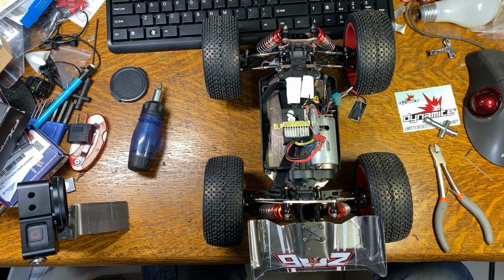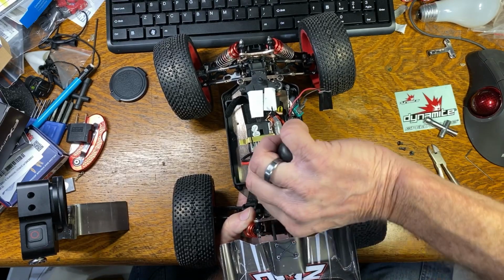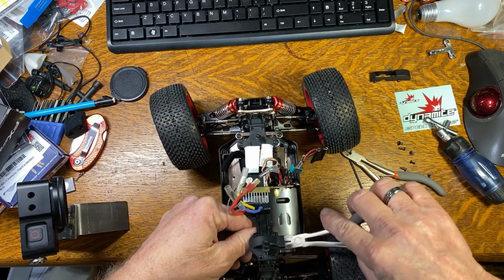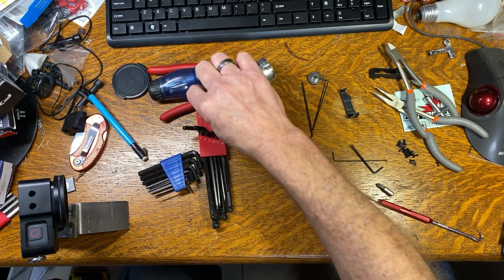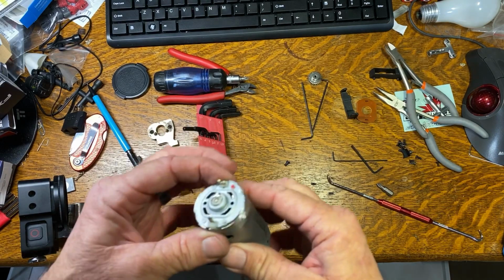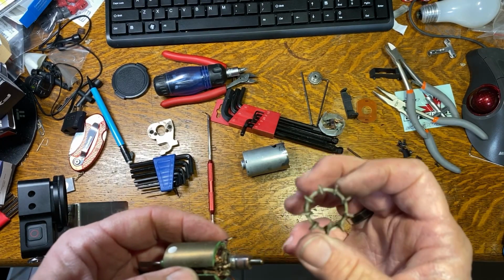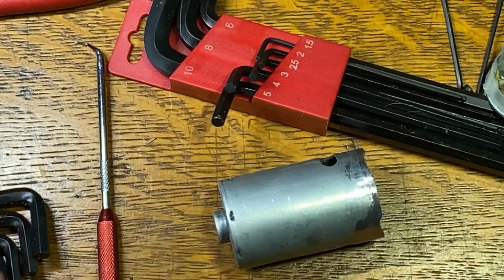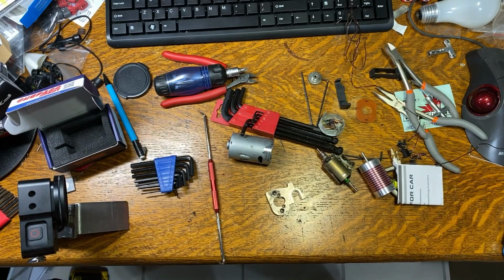WLtoys 144001 motor mod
WLtoys 144001 motor mod after effects. I’m going to pull the smoked motor apart to try and determine why it failed and how many turns it has so it can be upgraded. It has a brushed 550 motor but I’m not sure the turns count. I ran the car on a 2s LiPo and a 3s LiPo with paddle tires and much larger than stock tires to test a motor mod I had heard about.

Amazon
WLtoys 144001

Banggood
WLtoys 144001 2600 mAh battery
WLtoys 144001 2 standard batteries
WLtoys 144001 2 better batteries

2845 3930 kv brushless motor
35a brushless ESC
If you use this ESC and motor combo you will have to change the connectors on one or the other.
DumboRC radio and gyro receiver
Radiolink RC6SG with gyro receiver

The servos that I use.
JX Servo PDI-1181 MG
The JX servo is a direct fit.

Hitec HS-81
The Hitec HS-81 needs a slight mod to the servo mount.